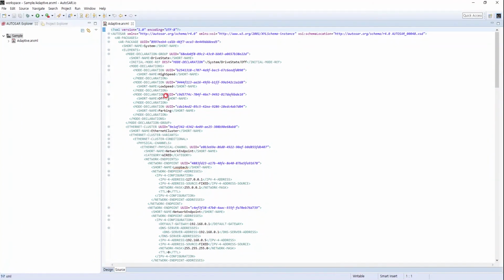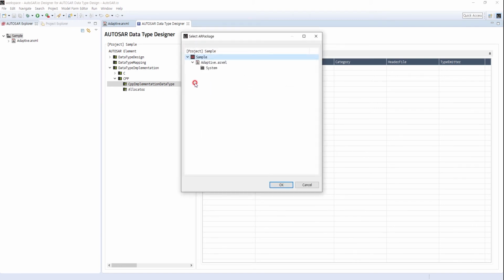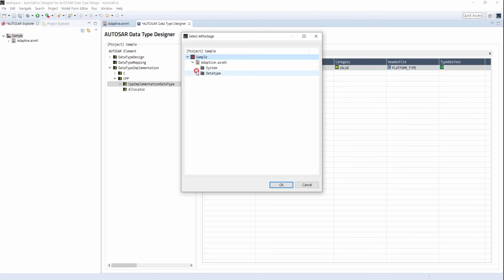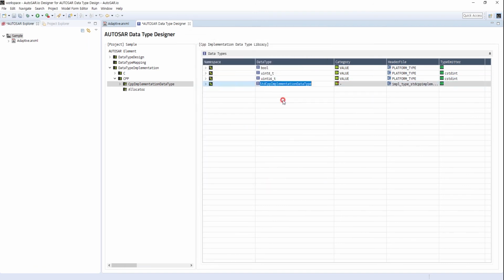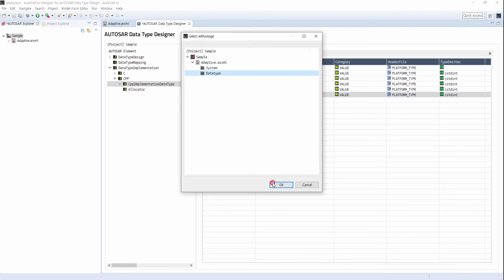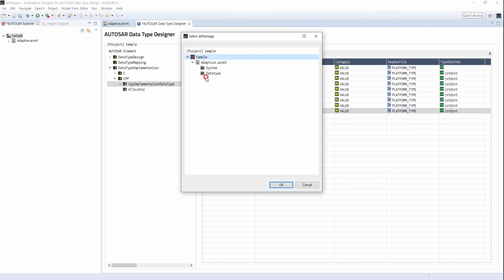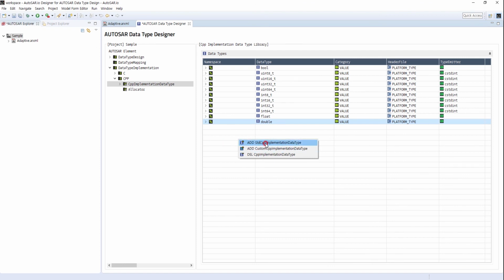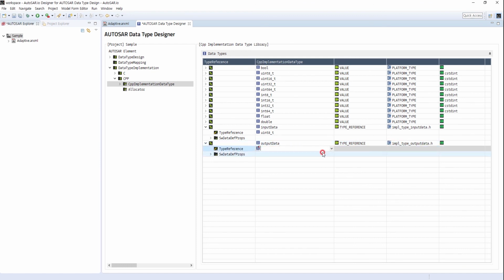How to design ARXML file of Adaptive AUTOSAR DataType. (Sample arxml part 2/7)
Desinging Adaptive AUTOSAR datatypes.

* AUTOSAR version: AP R19-11
* ARXML Tool : AutoSAR.io